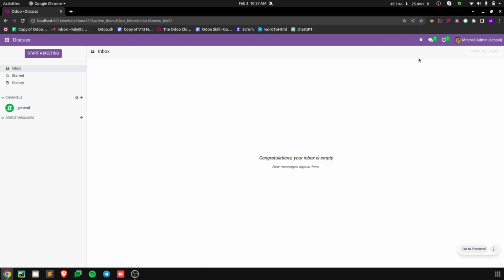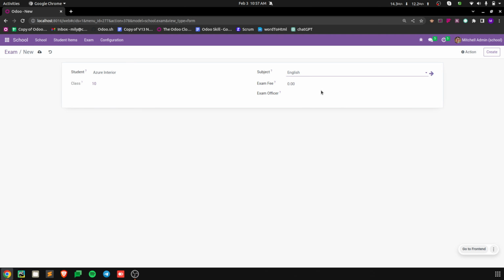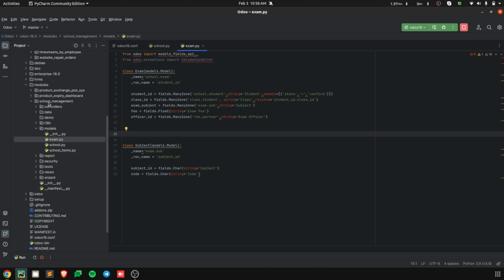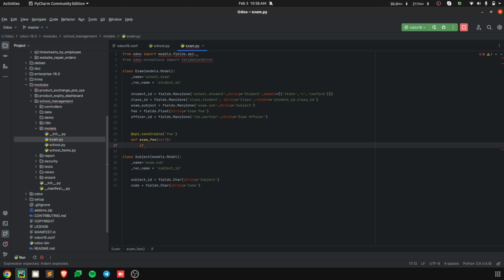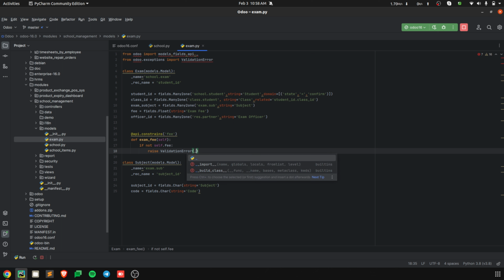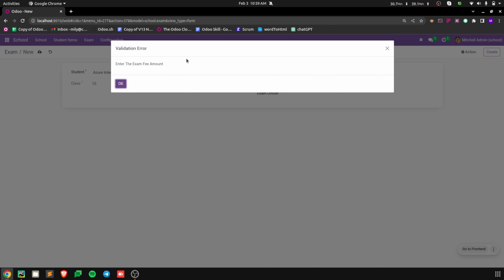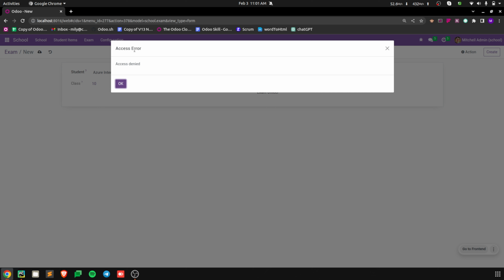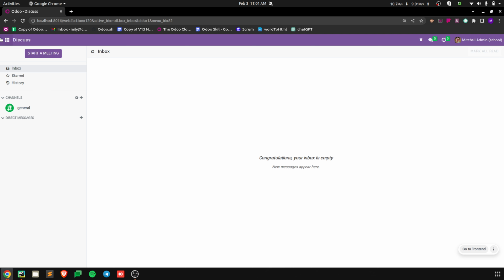How to Raise Exceptions or Warning in Odoo 16 | Odoo 16 Development Tutorials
In some cases, you may want to inform the user and interrupt the program with an error message.

VIdoe Chapters
00:00 Introduction
01:40 ValidationError
03:11 UserError
03:56 AccessError

There are different type of exceptions that helps with this. They are ValidationError, UserError., AccessError, AccessDenied, etc...

Here this video shows how to raise exceptions or warnings to inform the user to interrupt the current execution of the program.